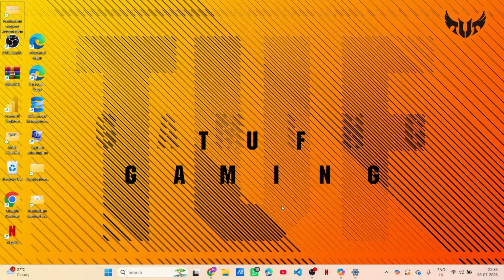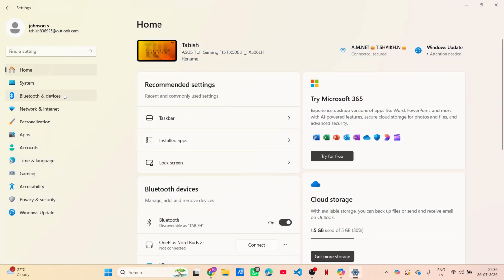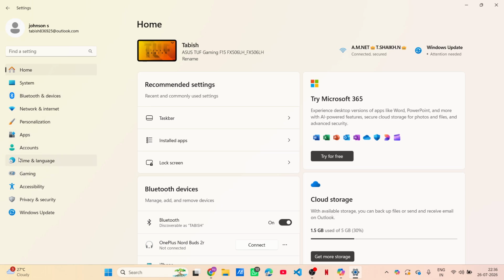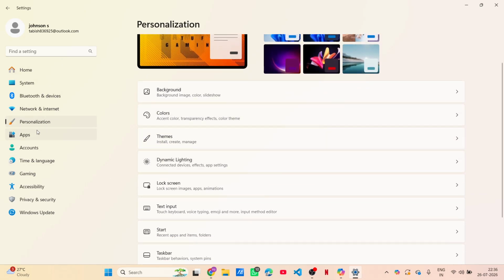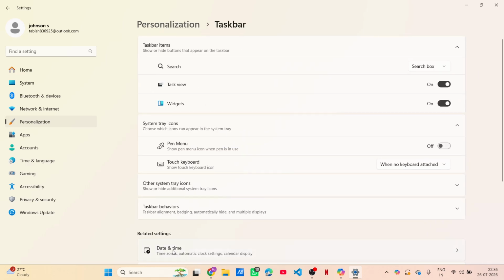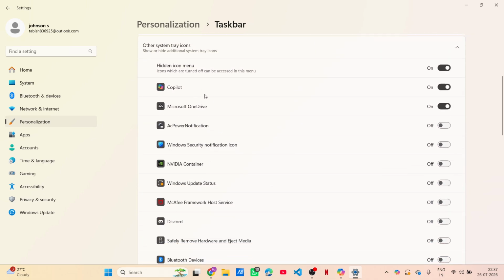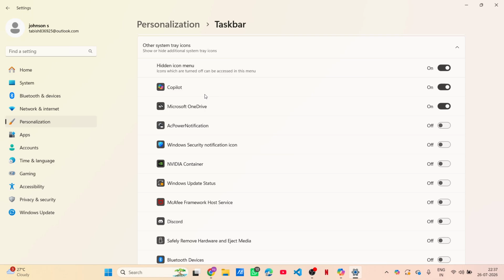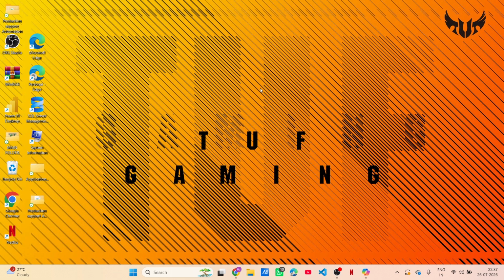How to Turn Off Microsoft Copilot (Step By Step) (2026 Guide)